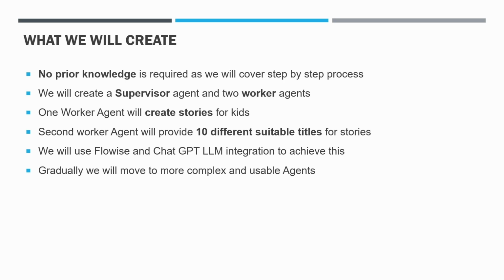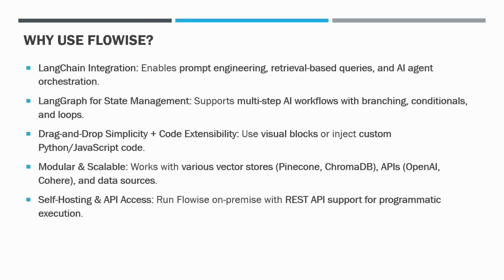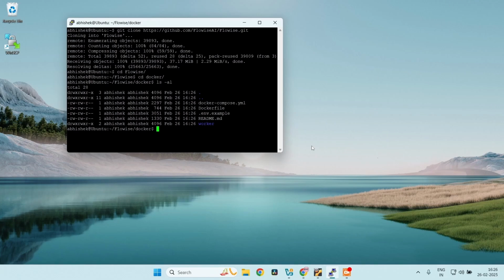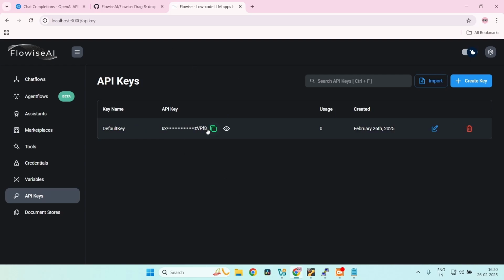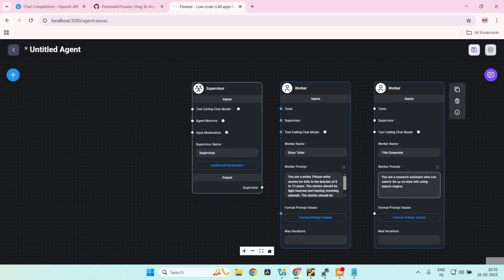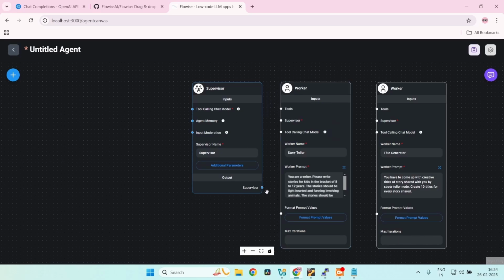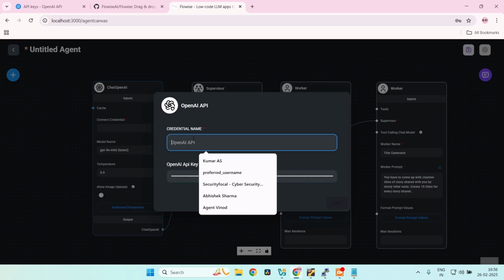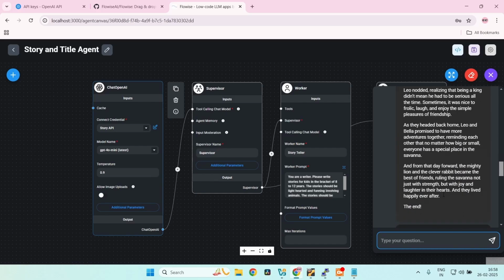🚀 My first no coding AI Agent from Scratch with Flowise & ChatGPT (Flowise Docker Deployment)🔥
📌 How to Deploy Flowise AI Agent with Docker & ChatGPT (Step-by-Step Tutorial)
🚀 Want to build your own AI Agent using Flowise and ChatGPT? In this video, I’ll show you how to deploy Flowise using Docker, connect it to OpenAI’s ChatGPT API, and create a fully functional AI assistant! 🛠️

🔹 What You’ll Learn in This Video:
✅ Install & deploy Flowise AI using Docker
✅ Connect Flowise to OpenAI's ChatGPT API
✅ Build an AI-powered chatbot/agent with no coding!
✅ Explore Flowise's drag-and-drop AI workflow
✅ Tips for deploying Flowise in a production-ready setup